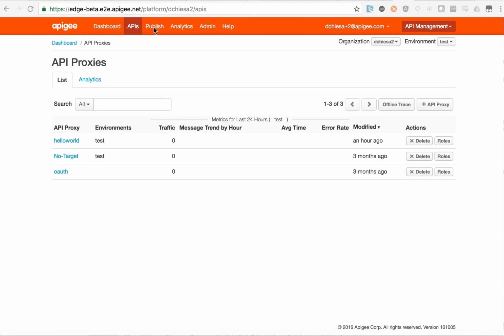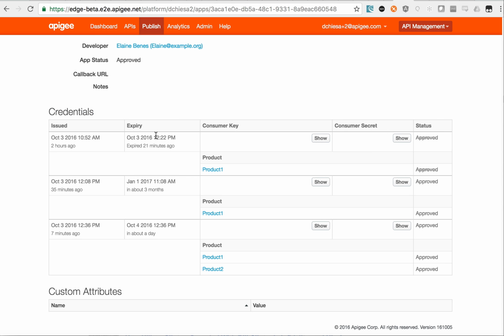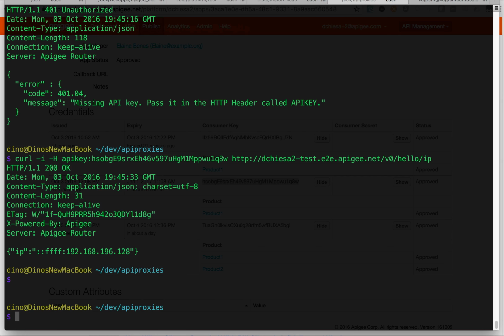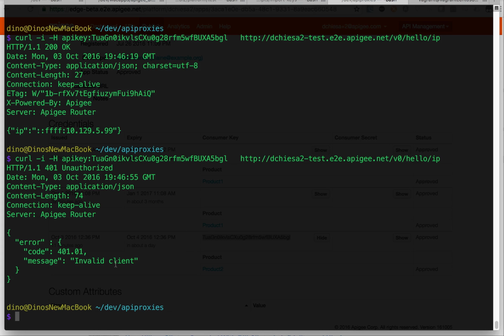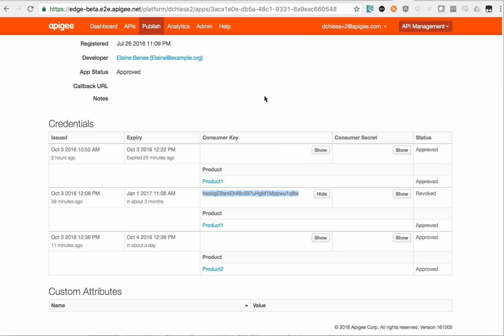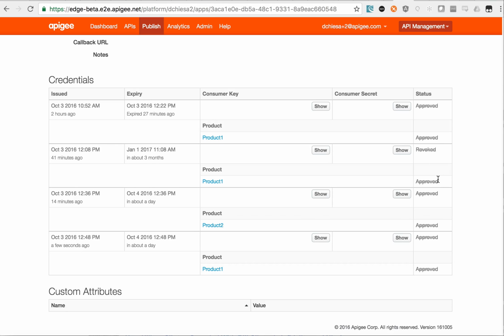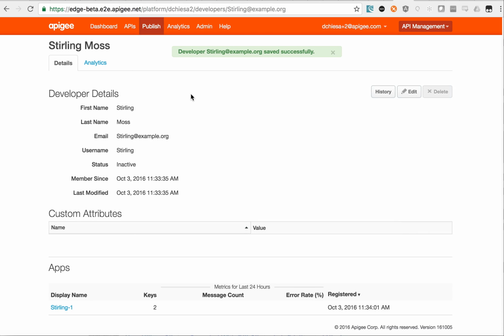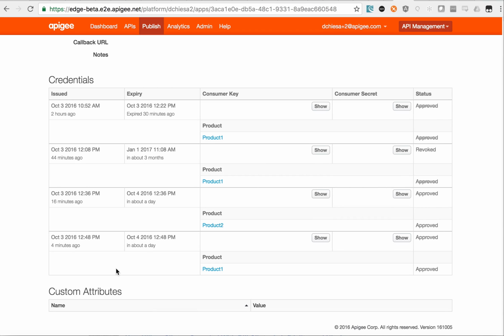Apigee Edge - Key Expiry and Revocation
This 10-minute screencast will walk you through the key expiry and revocation capabilities newly exposed in the Apigee Edge administrative UI.  If you have any questions, please ask